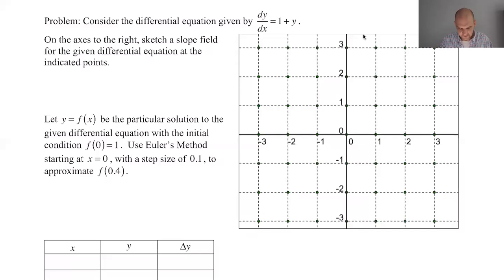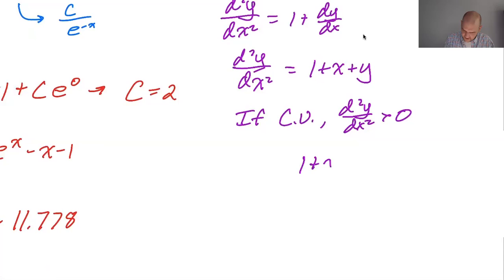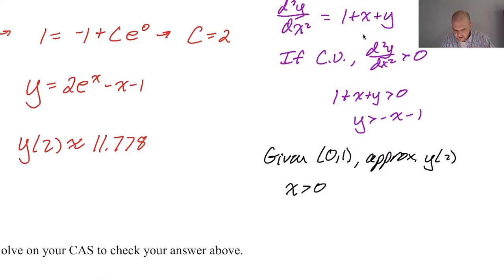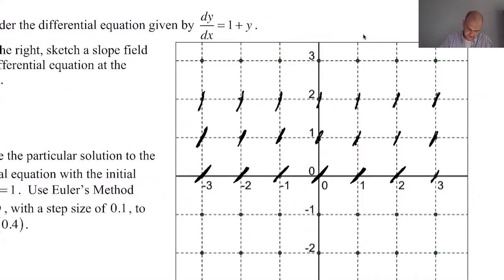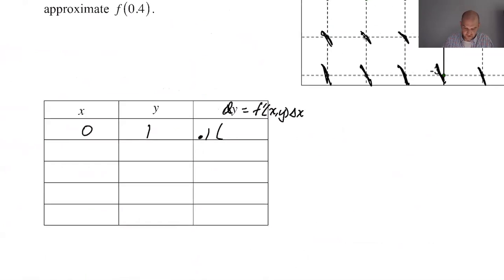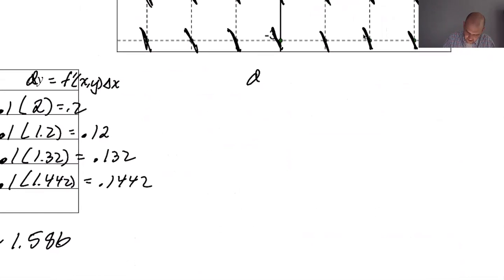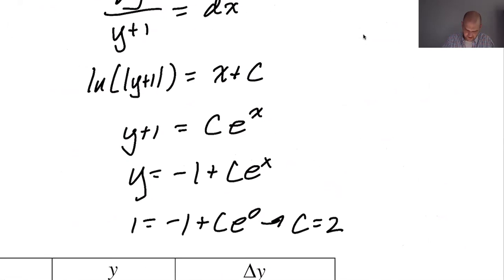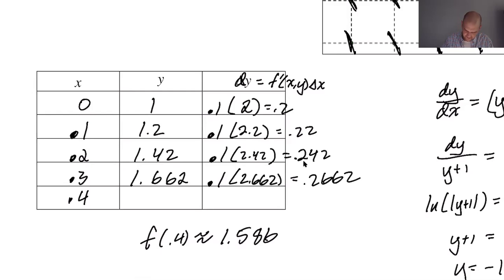Euler's Method Examples pg 4, pt 1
Topics: Euler's method; slope field; example problem; approximations